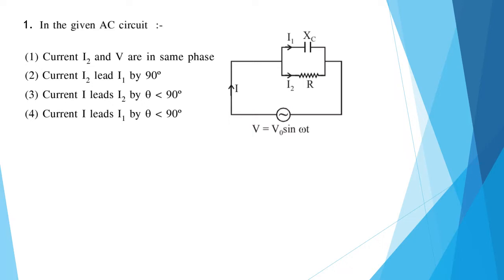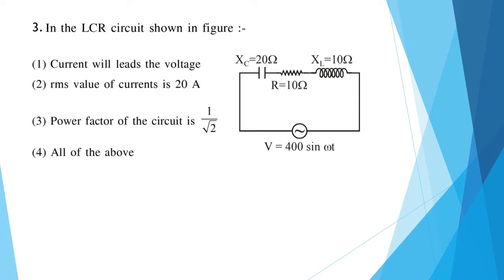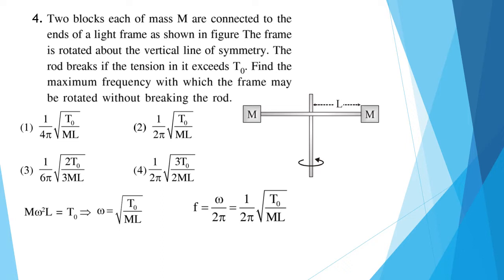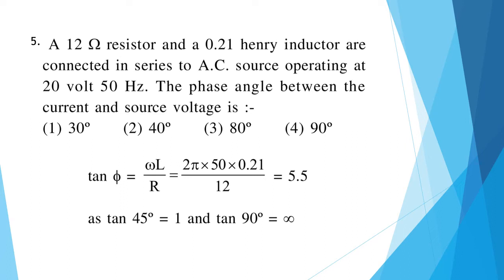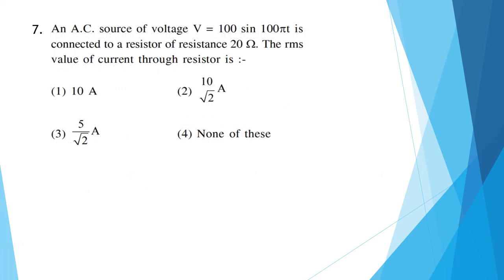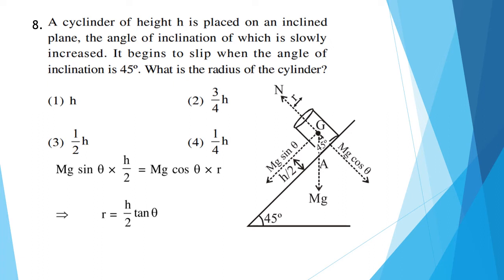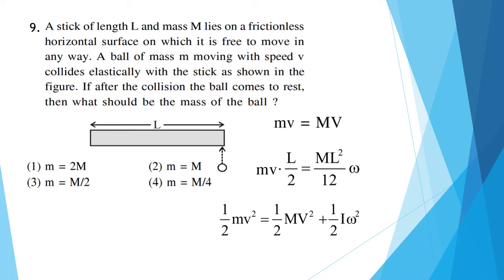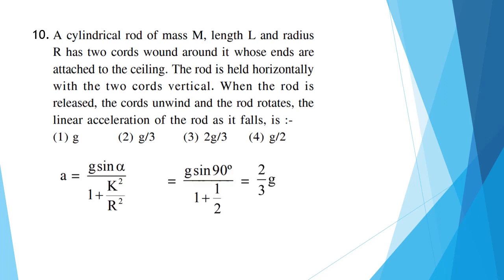PHYSICS MCQs FOR NEET/AIIMS/JIPMER/AFMC, with SOLUTIONS and EXPLANATIONS (28 JUNE)